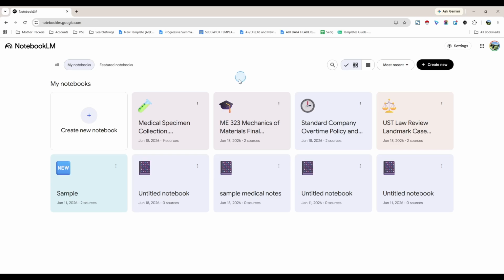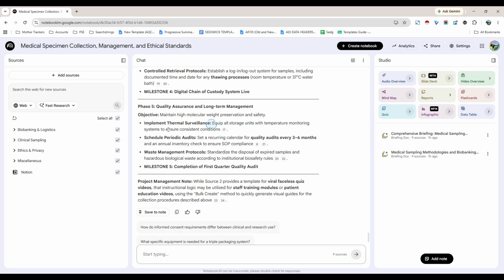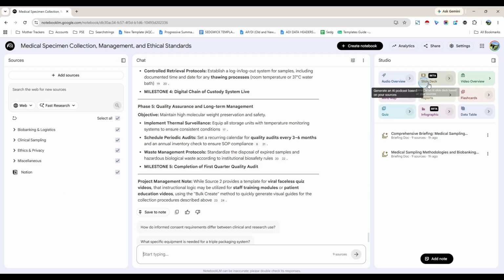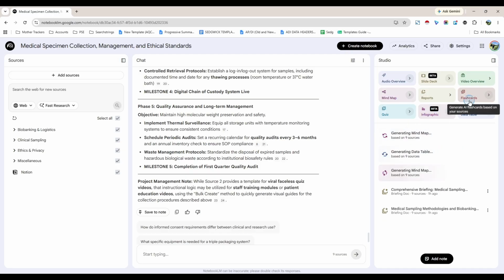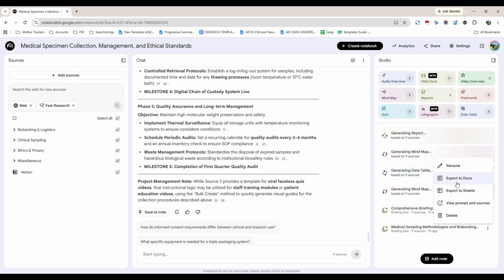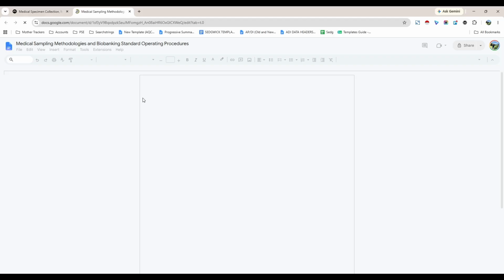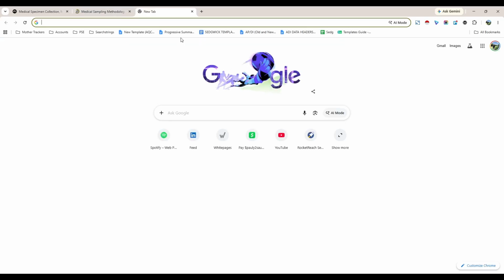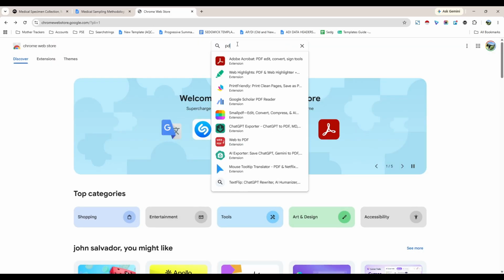How To Download A Written Notebook Summary As PDF (Full Guide)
Learn the most efficient way to convert your digital notes into a professional document. In this tutorial, we cover the exact steps to export your written summaries so you can share, print, or archive them easily.

In this video, you will learn:
- How to access your written notebook summaries
- The correct settings for high-quality PDF exports
- How to save and organize your downloaded files

Follow these simple steps to ensure your handwritten or typed digital notes are perfectly preserved in PDF format. This method ensures all your formatting remains intact.